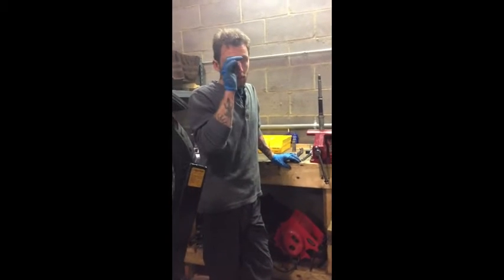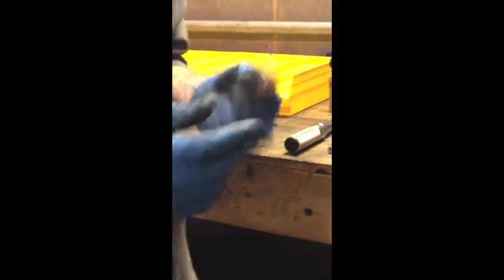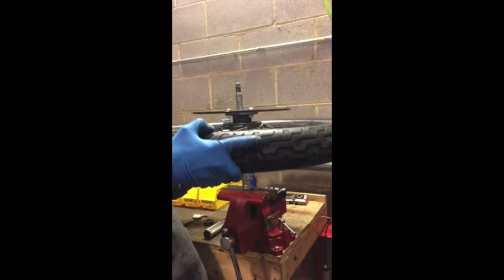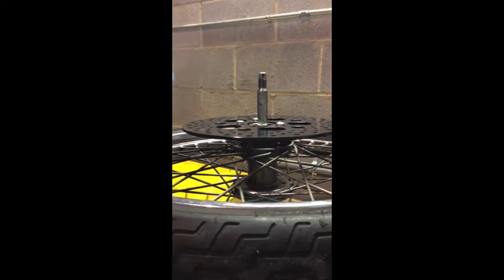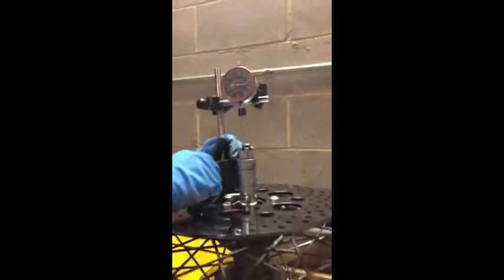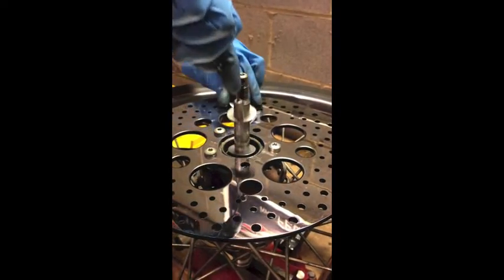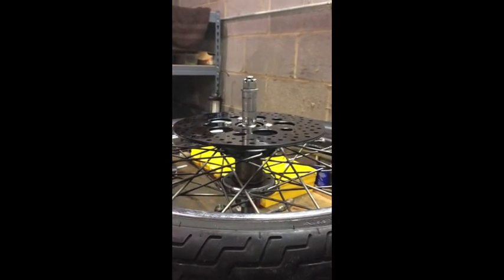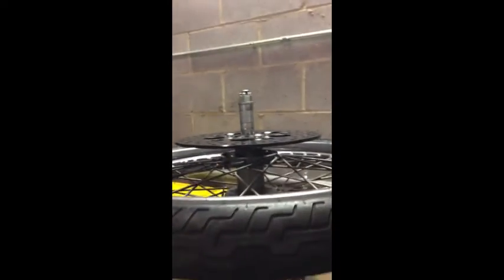Harley tapered wheel bearing - end play set up